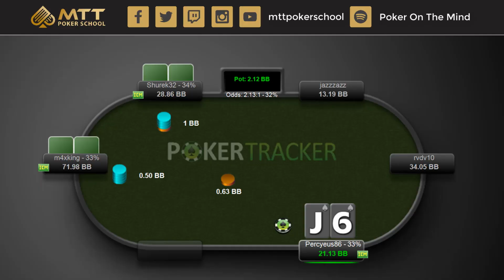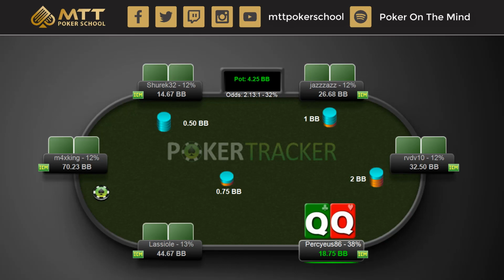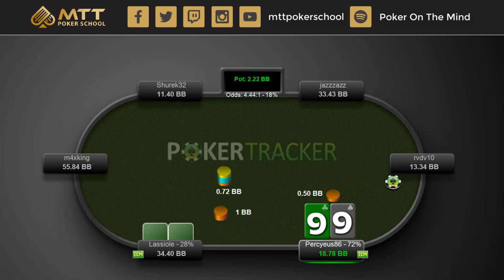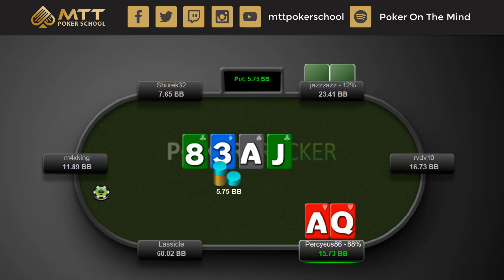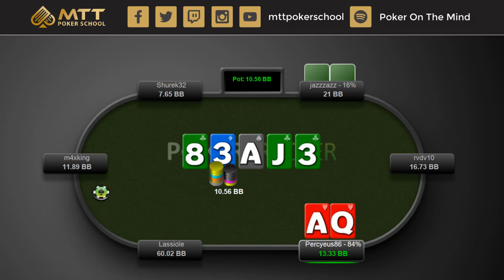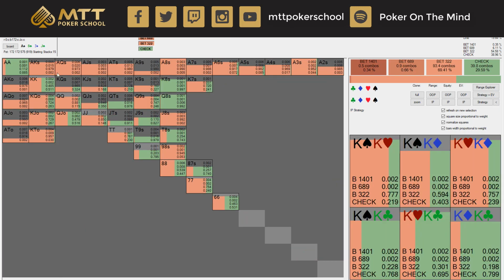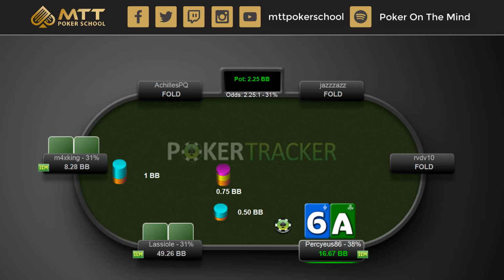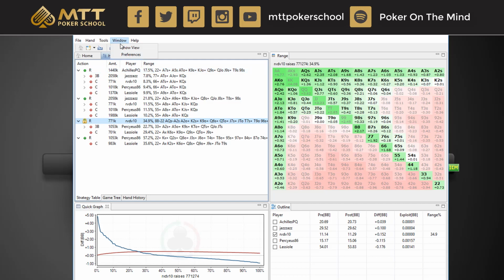Coaching Jody Part 2 | Pokerstars $55 Winter Series Strategy Review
This is a brand new series of coaching sessions with The Page Page moderator, Jody Shelley.

In this part they run through a selection of hands in PokerTracker 4 from the online PokerStars $55 Winter Series 2018/2019 that Jody ran deep in. In this video you'll learn about:

- preflop opening ranges
- how to make your range look nutted, and why that's not always a good thing
- SB preflop strategy
- why it's important to value bet your best hands
- how to use PIOSolver to analyse postflop spots

If you haven't seen it yet, you can watch the first part of this review

Gareth James is a professional poker player and coach, specialising in tournament poker, tournament mathematics and ICM. In 2016, he worked with Matt Berkey (Solve For Why, Results May Vary Vlogumentary) before and during the $300,000 Super High Roller Bowl, focusing on ICM. He has also coached many MTT grinders who have final tabled, won and chopped various tournaments on PokerStars and PartyPoker including The Sunday Million and The Super Tuesday.